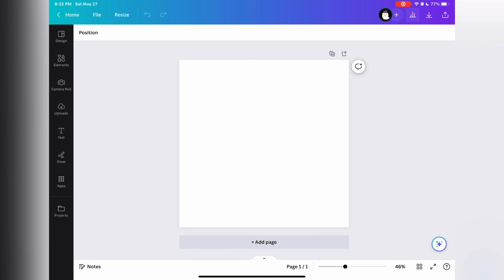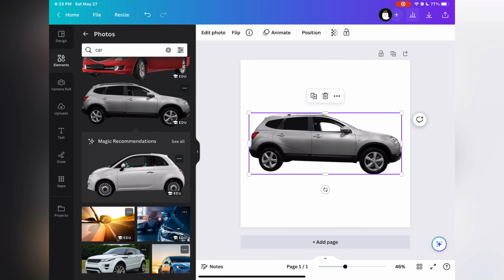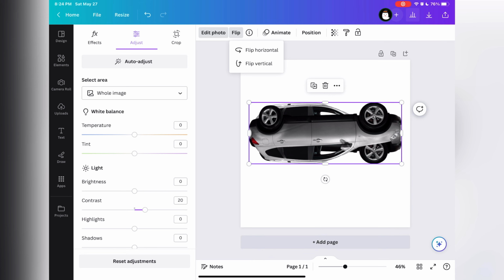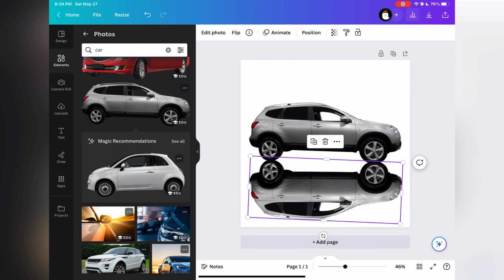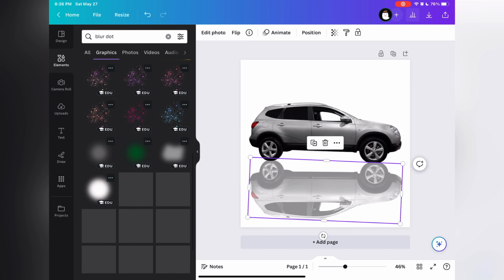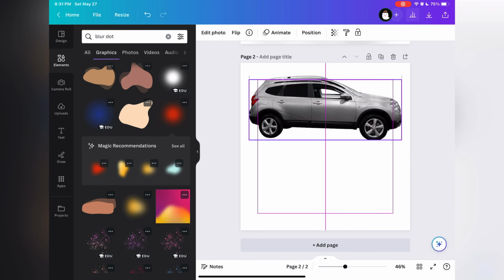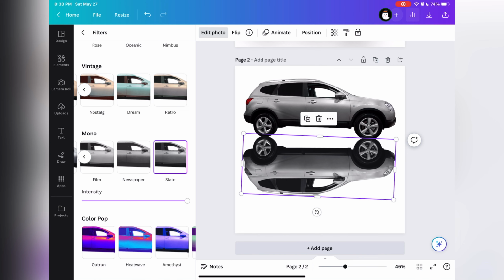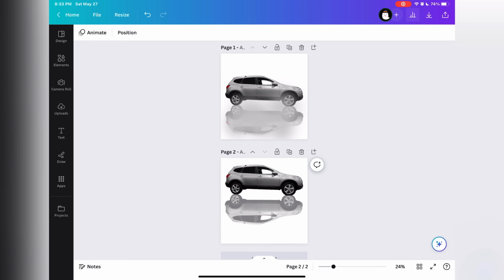How to Create Reflection in Canva (Canva Tutorial)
canva design
canva tutorial